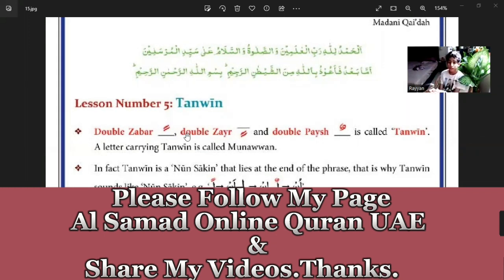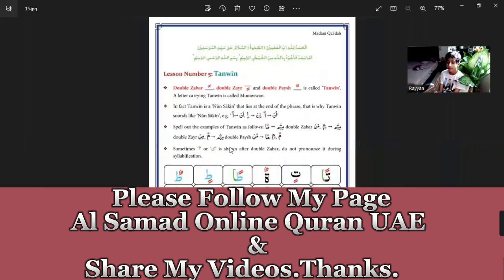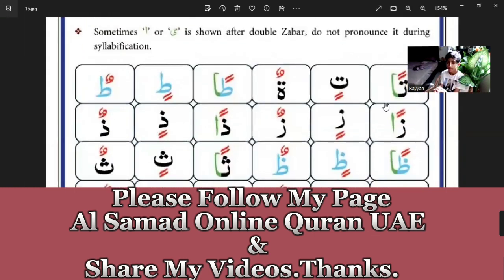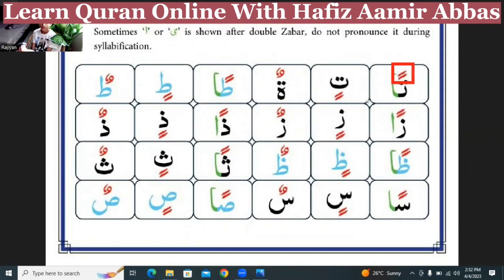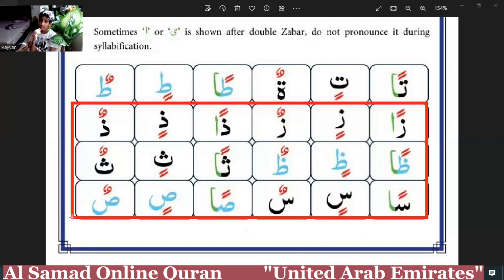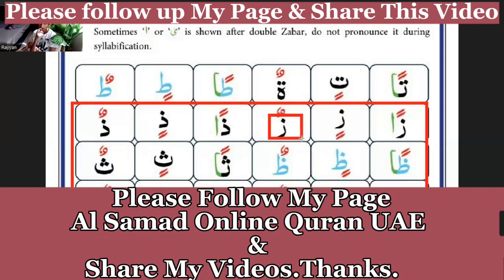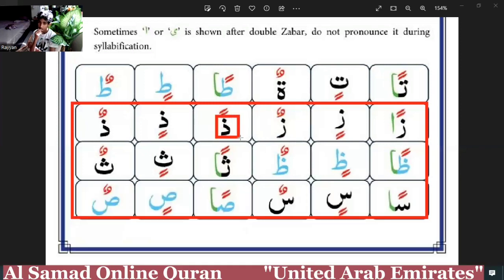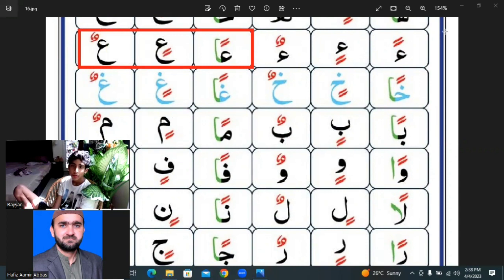Tanween Lesson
We take responsibility for good results. We take you step by step with your children at the highest level to learn to read the QuranOnline with Tajweed. The comfort of home and your selected timings, supervision of parents and guidance of expert QuranTeachers makes OnlineQuranLearning a lot easier. Therefore you can rely on us.
We are committed to set a standard for most simple and successfull method of teaching the QuranEPak through out English and Urdu languages.
Services we offered
Basic Quaida for Beginners for Kids.